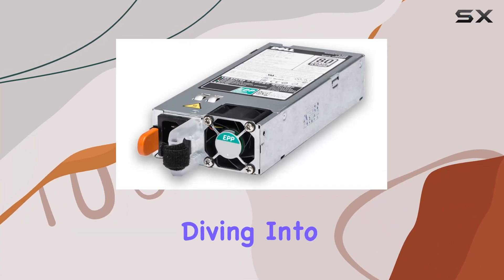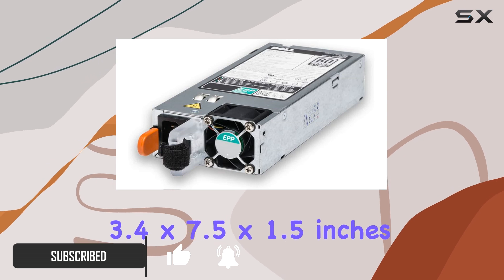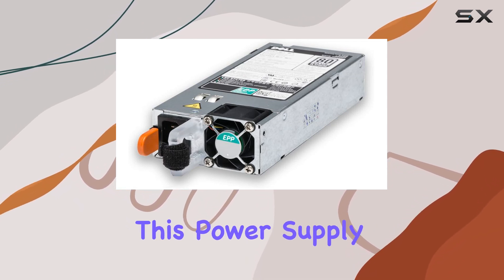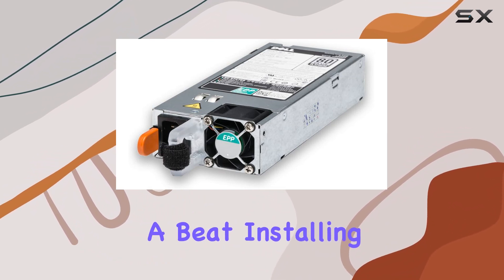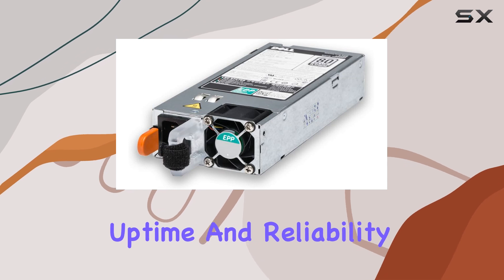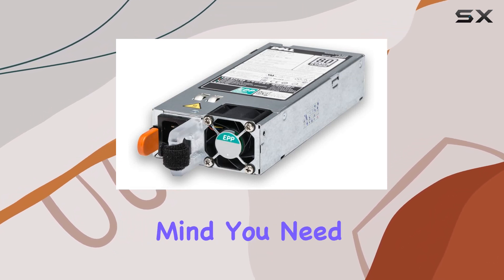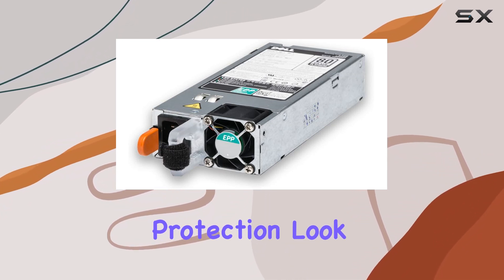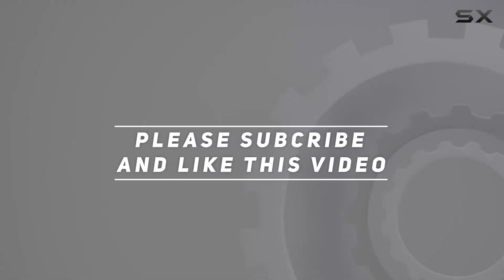HP 511778-001 Hot Swap Power Supply: The Ultimate 750W Solution for Your System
0:00 Intro
0:06 Review

Things that we mentioned in this video:
750Watt hotswap powersupply : B002PM3FEE